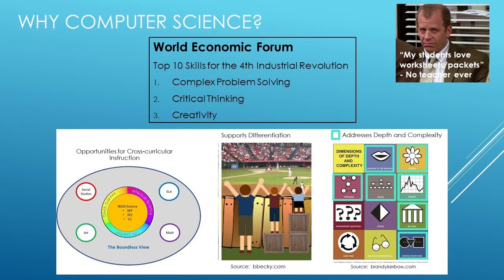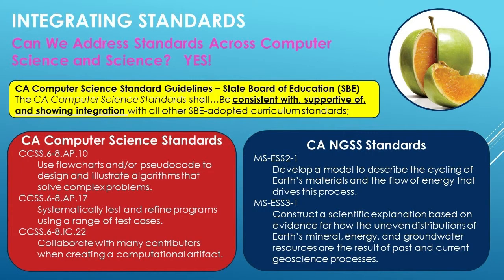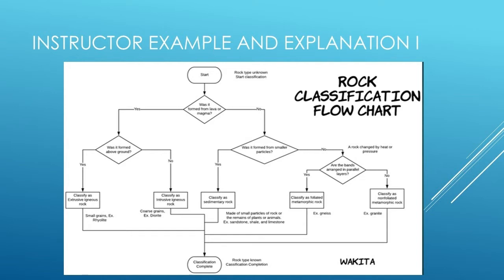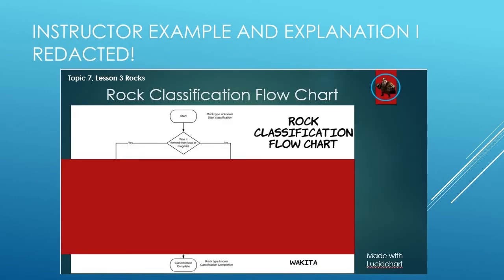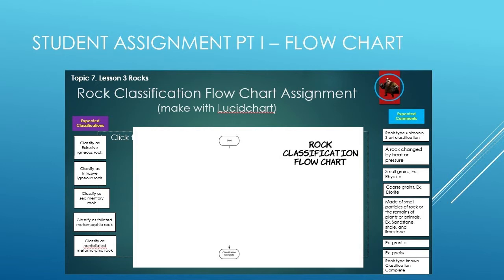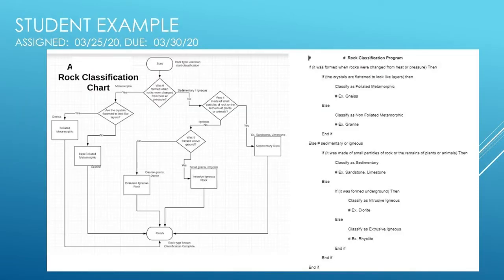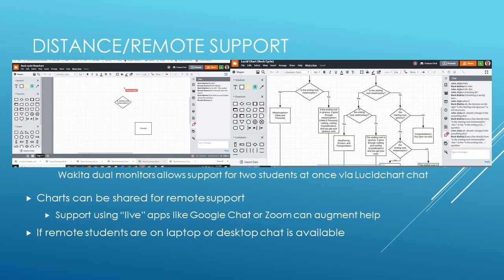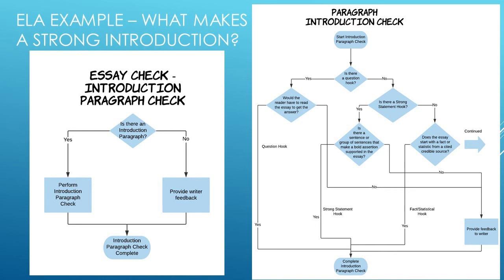Convert your Science Class for Distance Learning